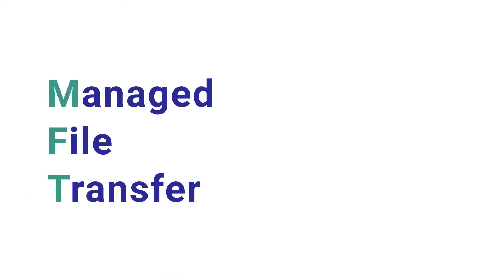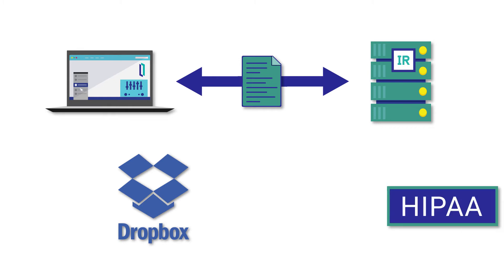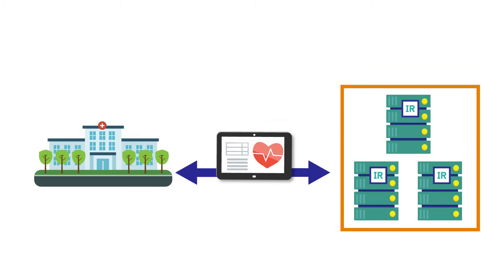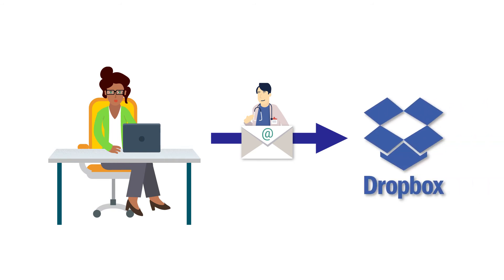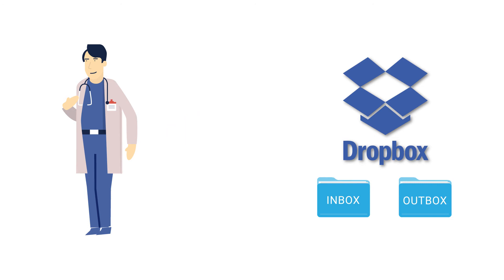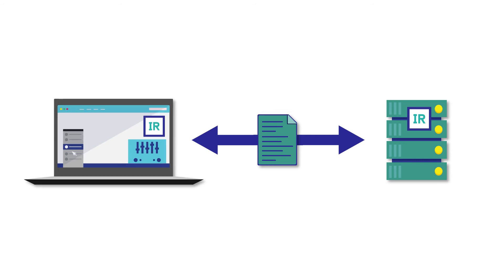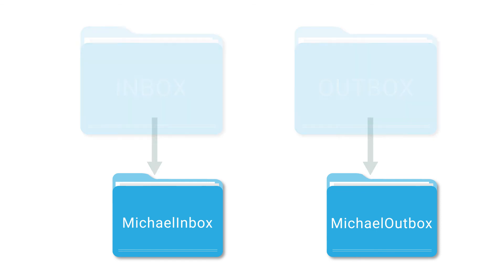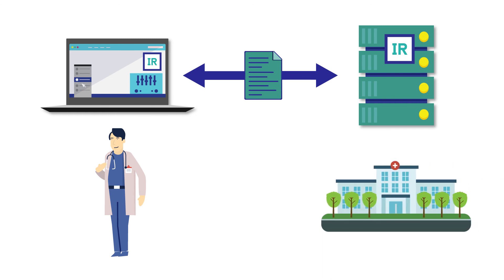Managed File Transfer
This video explains the Managed File Transfer functionality within InterSystems IRIS Data Platform™. This feature allows secure file and document sharing between locations or individuals.